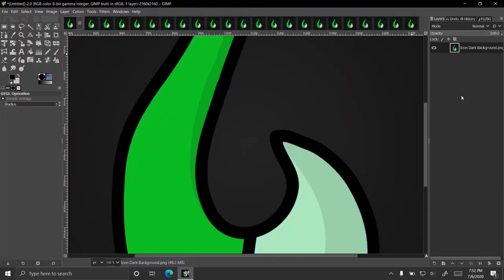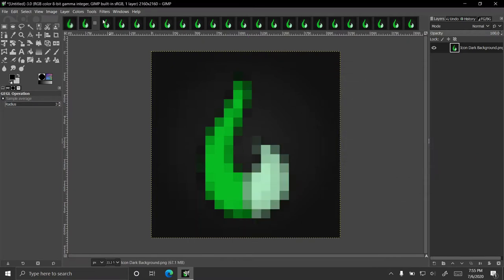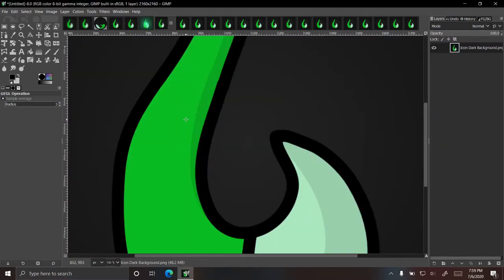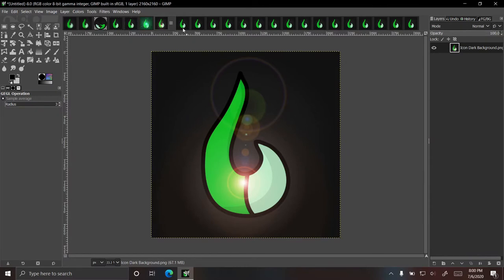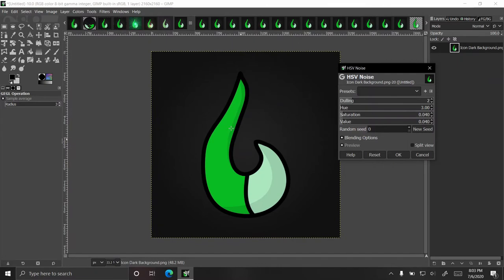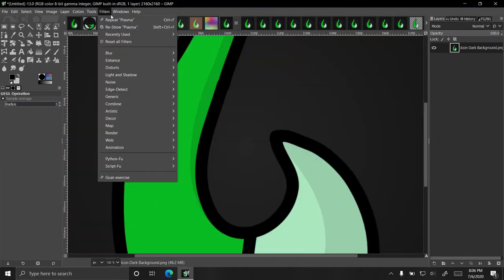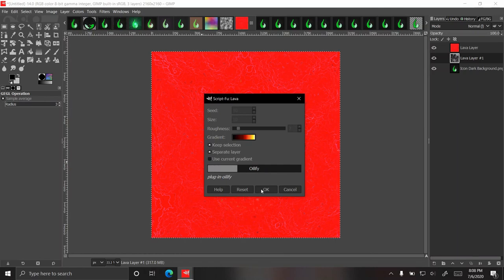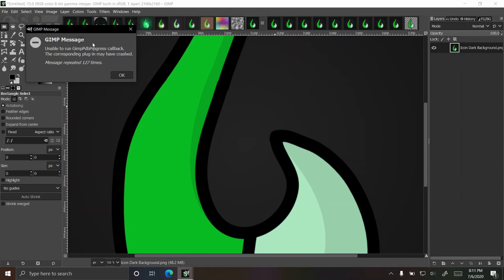Filters | GIMP Tutorials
GIMP is a free graphic editing software that has many features useful for image editing and design. GIMP provides many tools that you can use for drawing or graphic editing. Many of these tools work the same or similarly to how the tools work in other graphic editing programs.